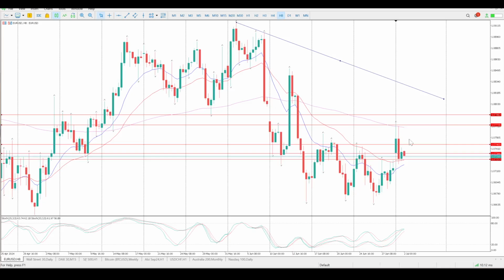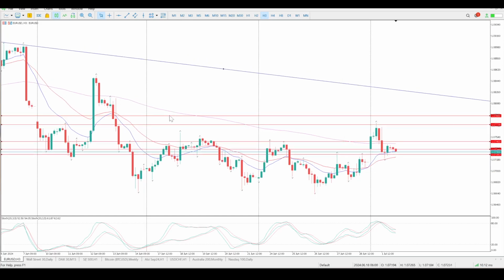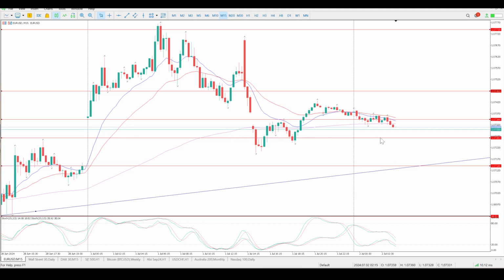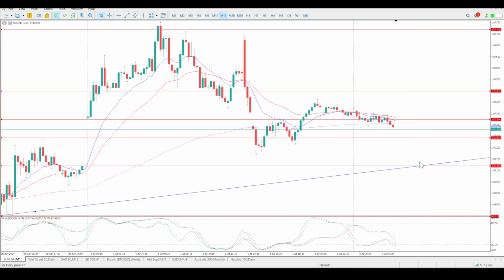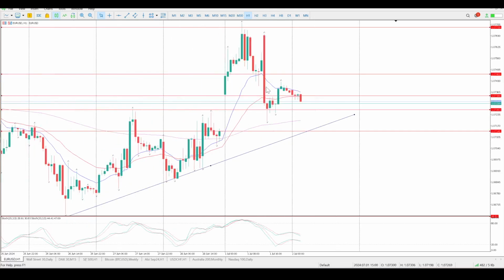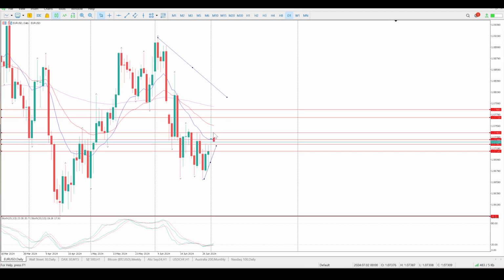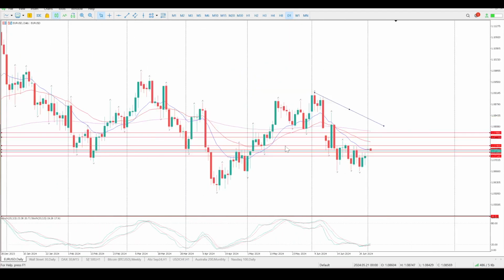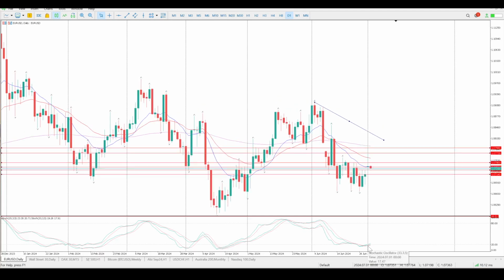EUR/USD Day Trading Setups for Today 2 July 2024,